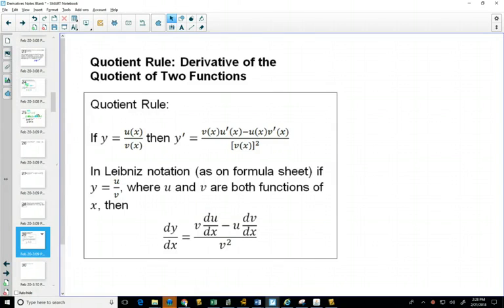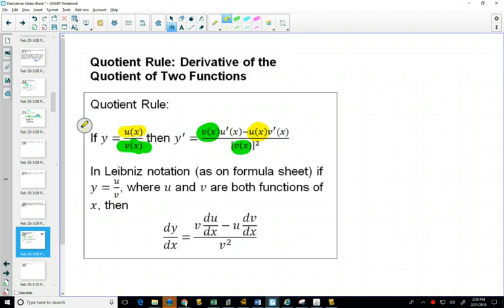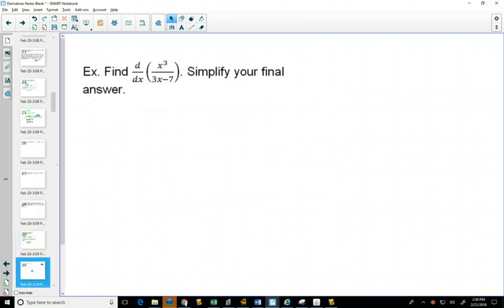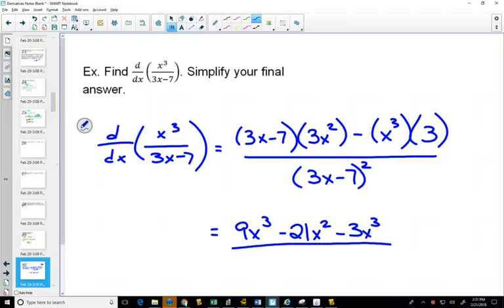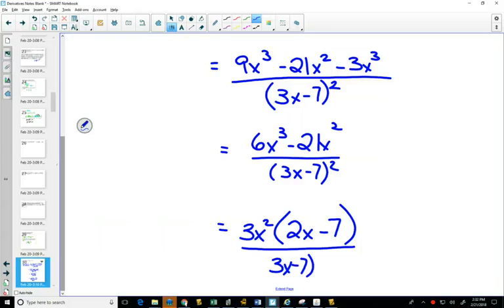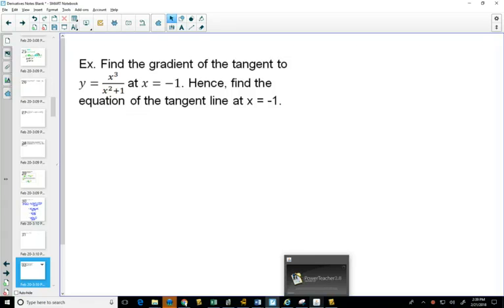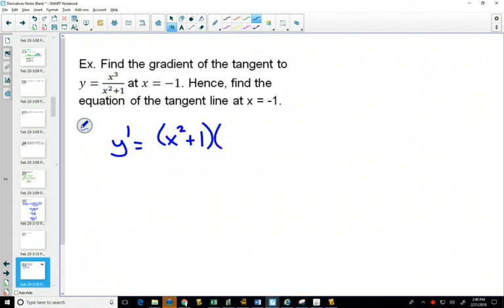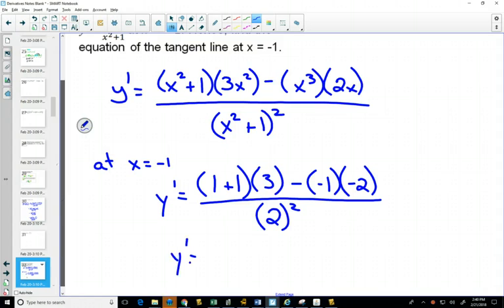45S Derivatives Quotient Rule